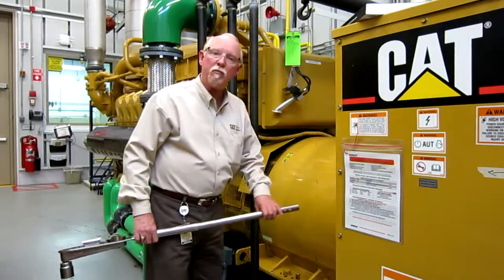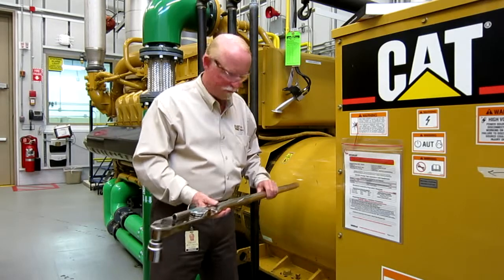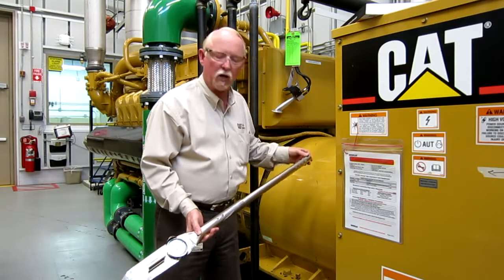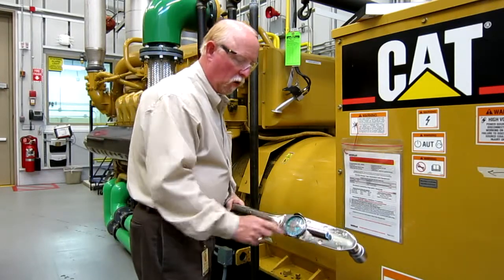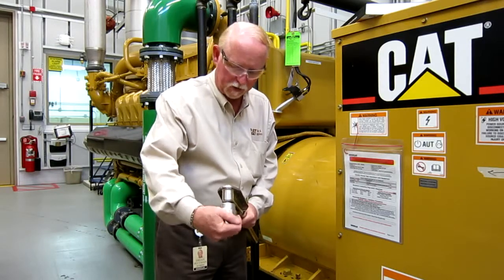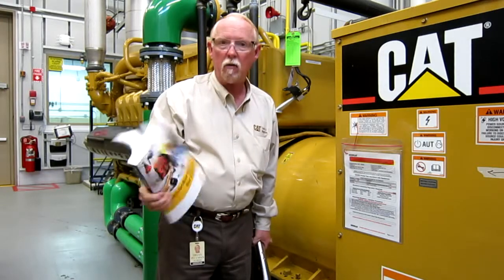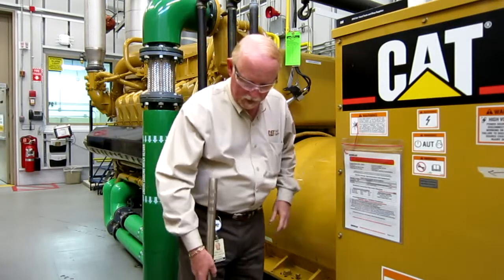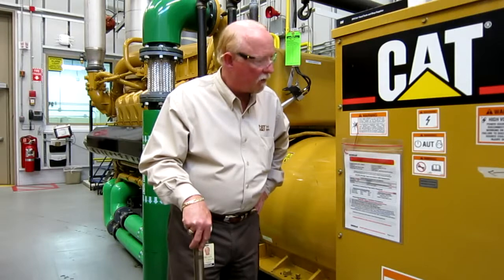Cat Tools and Supplies: Dial-type Torque Wrench (9S-7351)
Brian talks about Dial-type Torque Wrenches.